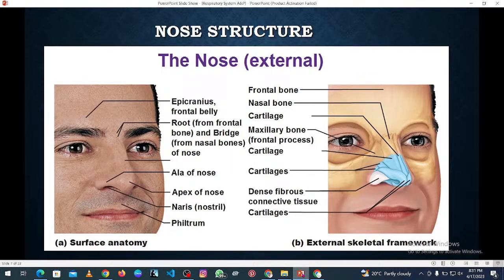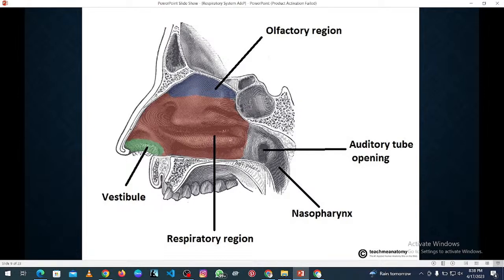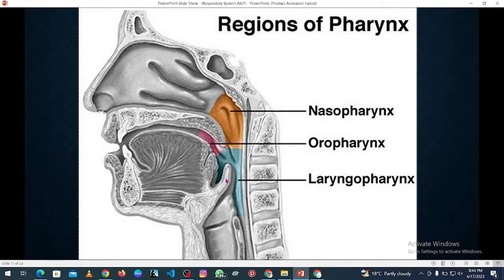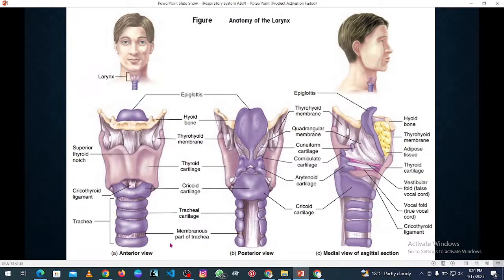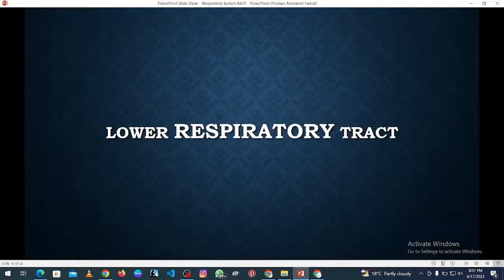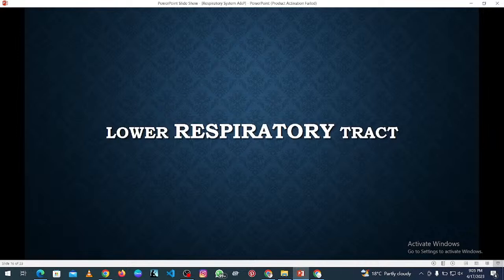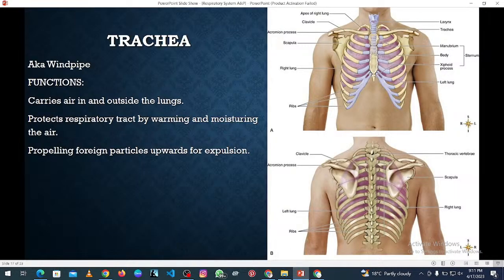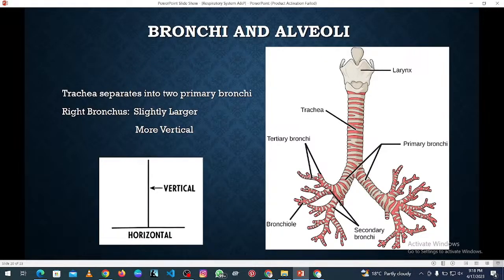Class 18 Respiratory System Part 2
Gospel Medical Missionary Evangelism Training.
Anatomy and Physiology.
Training 01